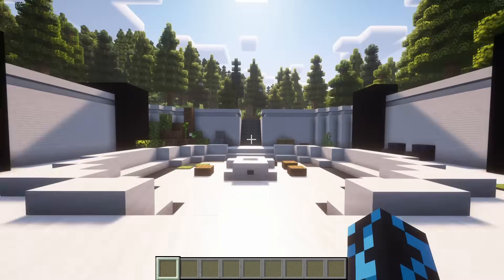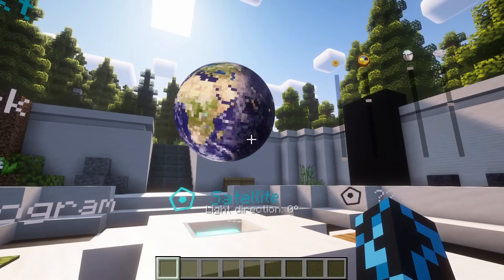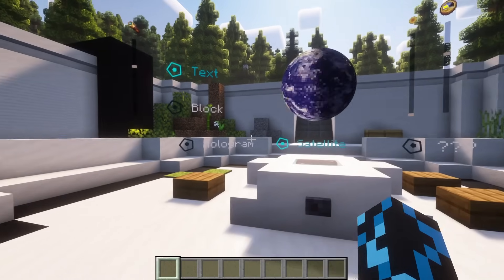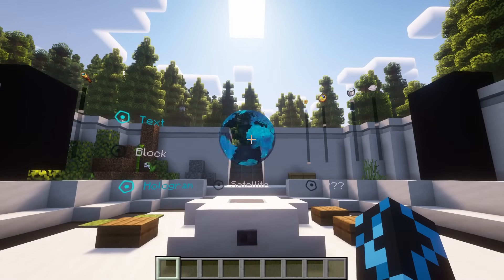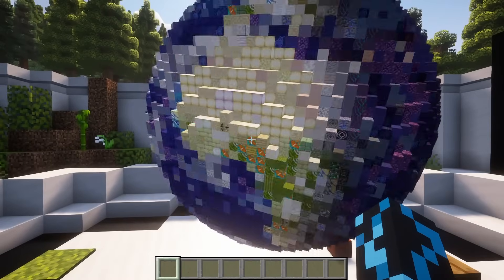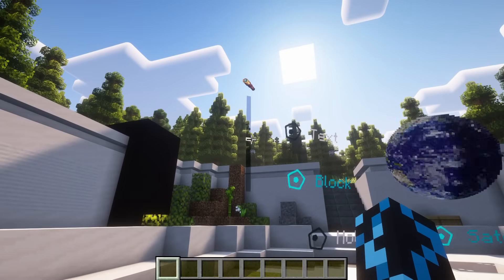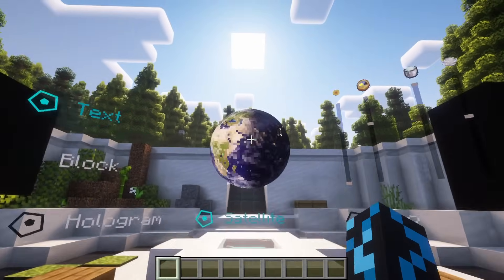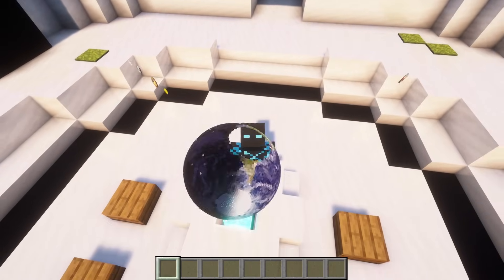Working Globe Hologram in Minecraft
Rendering a 3-dimensional holographic globe in Minecraft

(The sounds were recorded separately and added in post)

Krita - 2D Graphics
Minecraft

Chapters:
0:00 - Intro
0:27 - Clouds
0:59 - Stylized Hologram
1:18 - Basketball
1:28 - Block Display Renderer
1:40 - Resolution Slider
2:35 - Optimization
2:54 - Variations